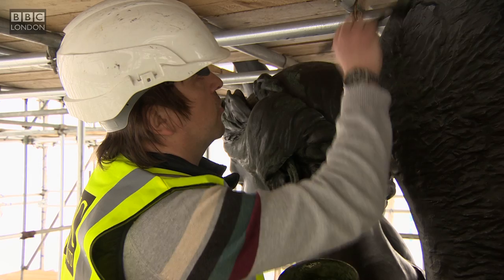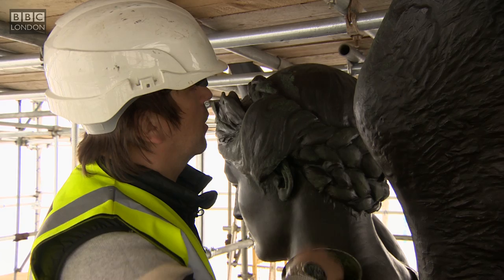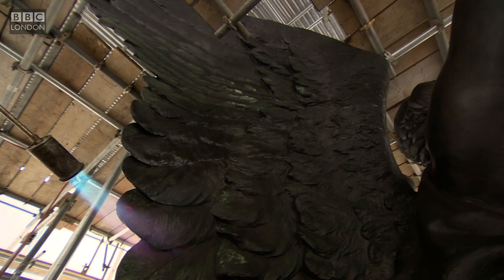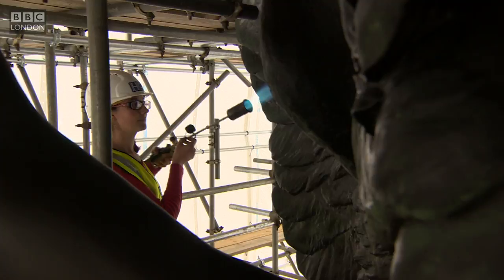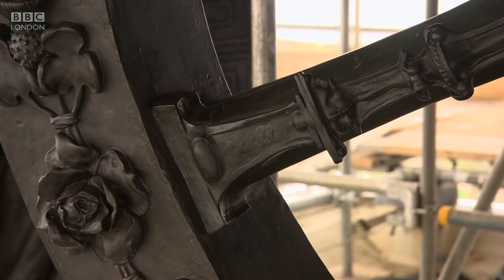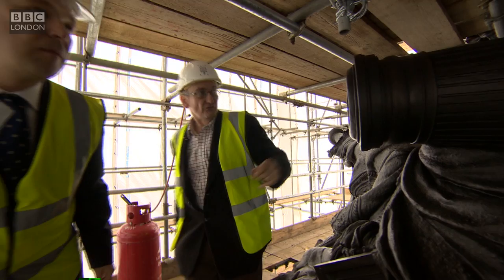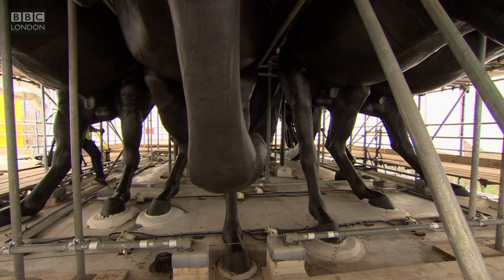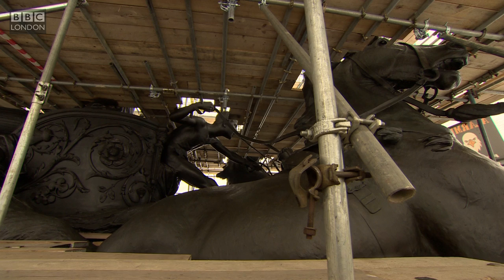Wellington Arch sculpture gets a clean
Spring cleaning on a new level!

Years of weather, traffic fumes and bird droppings have taken their toll on the sculpture which sits on top of Wellington Arch, so restoration work is taking place.

Jim Wheble reports from Hyde Park Corner.